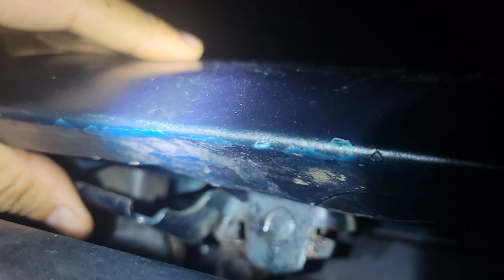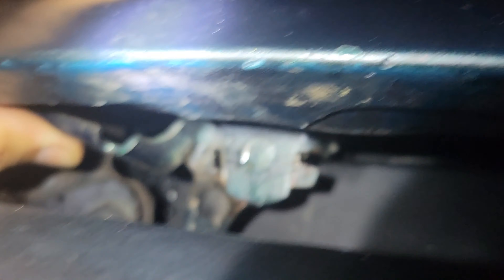Chevy s10 hood latch stuck!